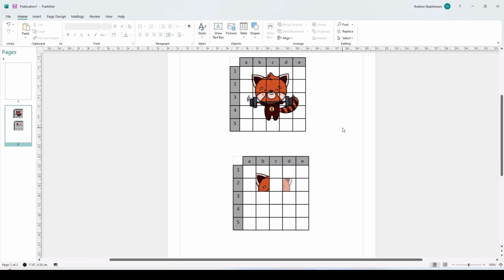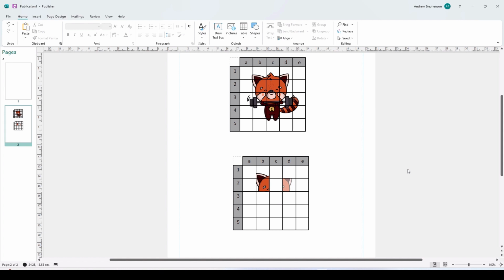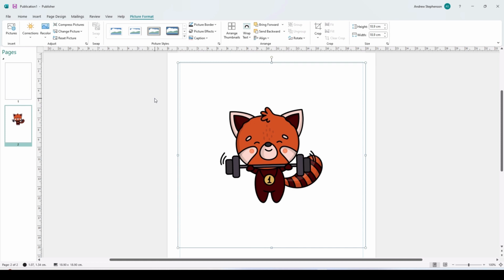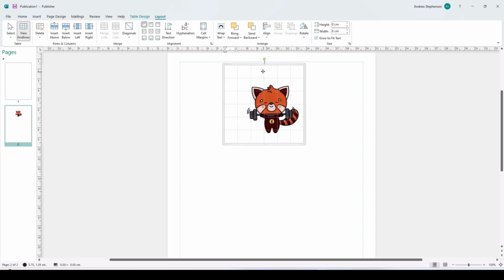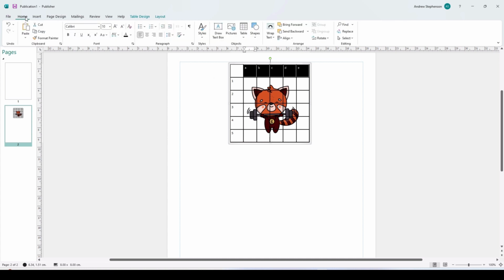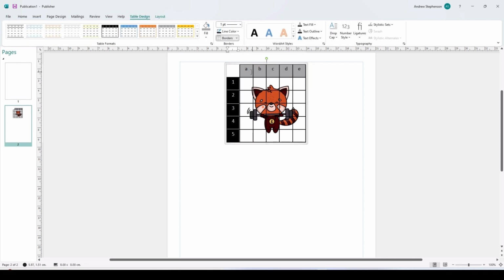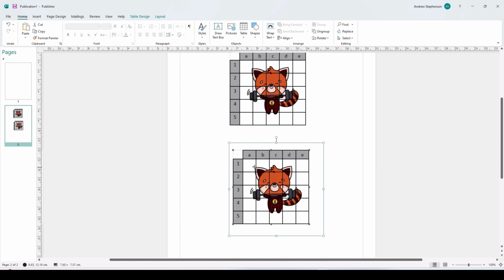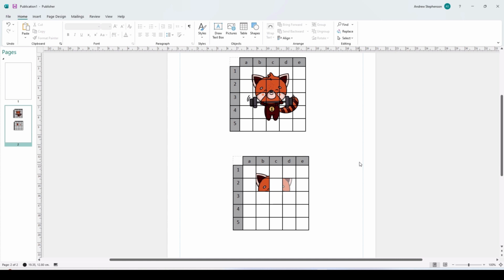How To Create "Learn How To Draw Books" For Amazon KDP FOR FREE! Microsoft Publisher Tutorial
You'll have seen the videos advertising a new "Learn How To Draw Generator" for KDP books. But before you spend your hard-earned money, watch this video and I'll show you how you can make the same puzzles FOR FREE with Microsoft Publisher (although it will work in any DTP software).

KDP low content books are a great way to make money online in 2023, and what's better is, after the initial effort, the books keep bringing in money. This is passive income at it's best!